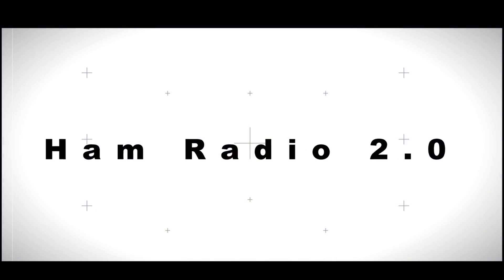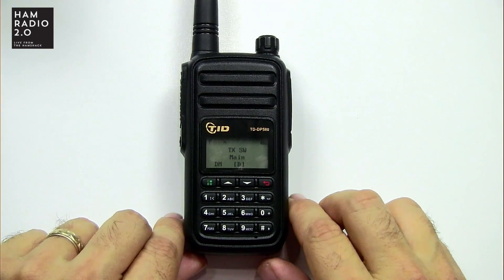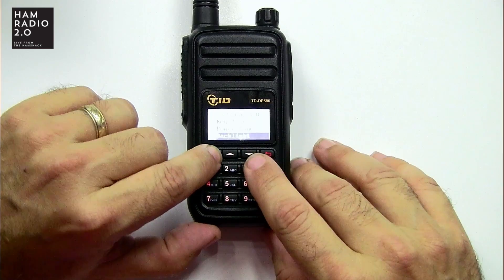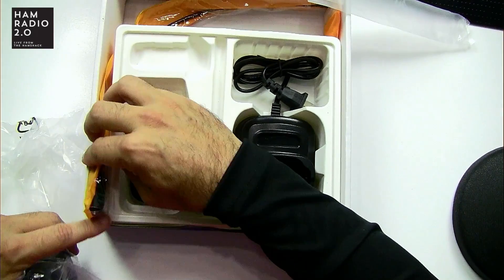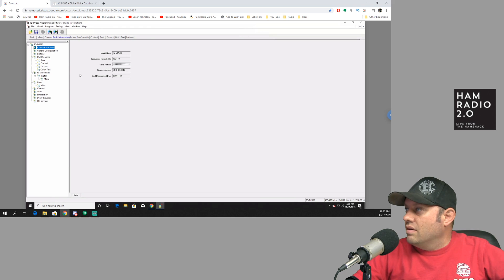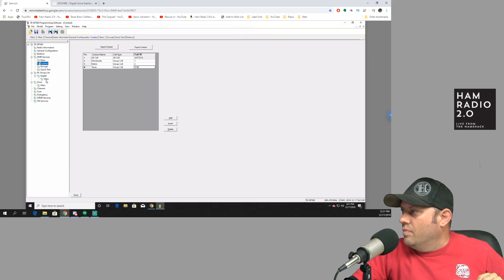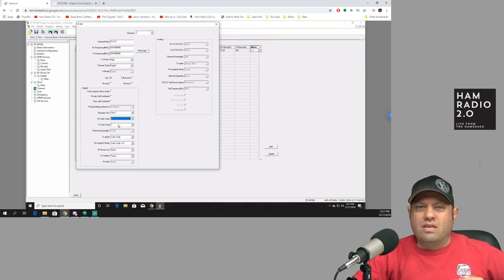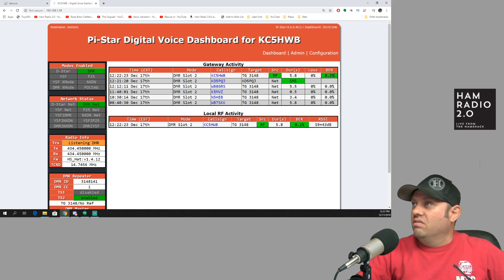TID DP-580 UHF DMR HT - First Look!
(Amazon)

As I said in the video, this HT was very easy to program and sounded great into my Pi-star hotspot.  The only draw-back is that it is monoband, but if you are mostly using a hotspot anyway, then this radio should work just fine for your needs.